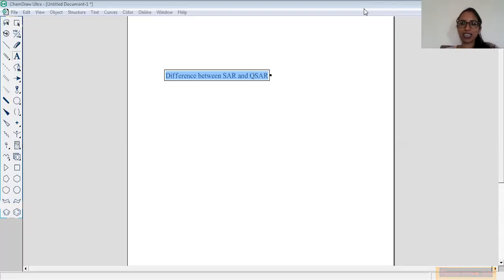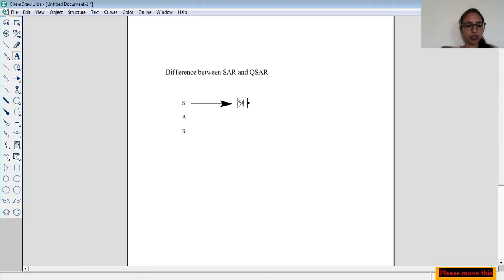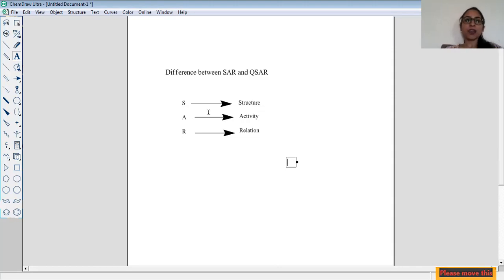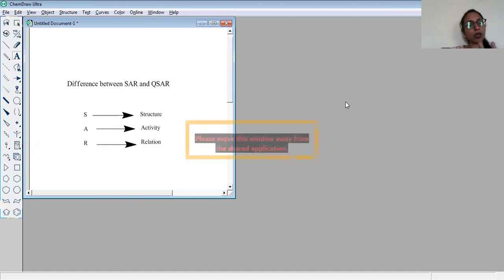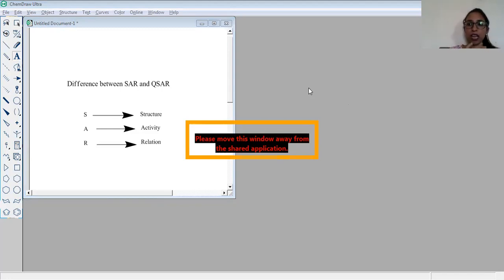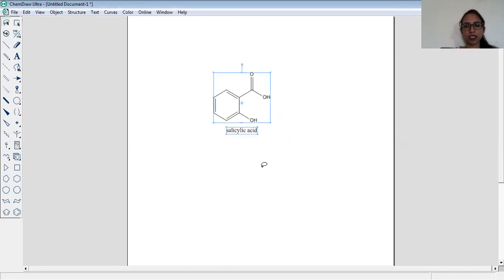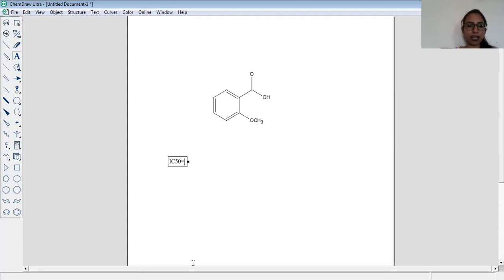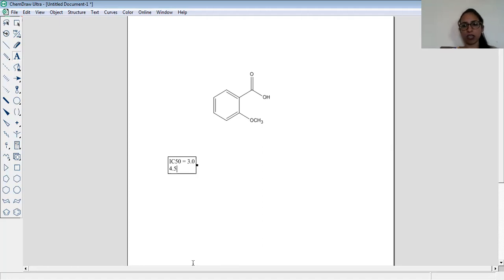Difference between SAR and QSAR।।SAR।।QSAR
This video explains the difference between SAR and QSAR.